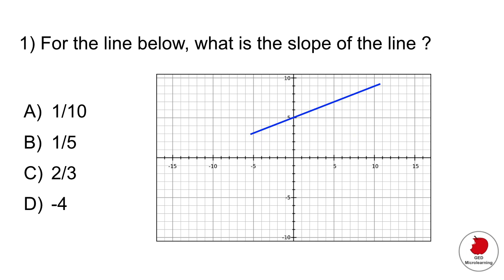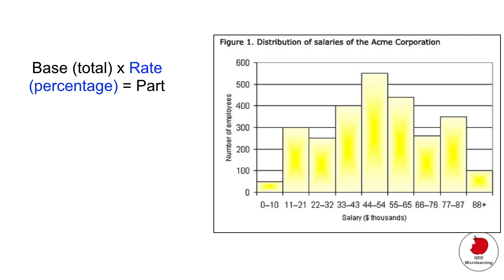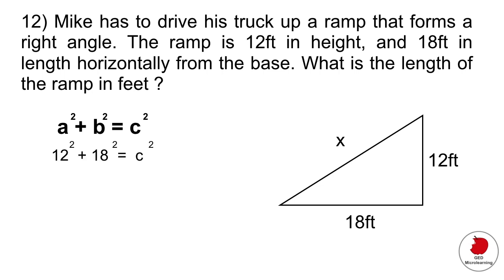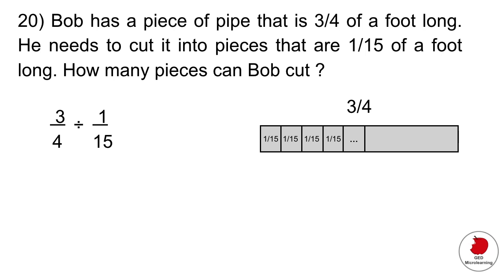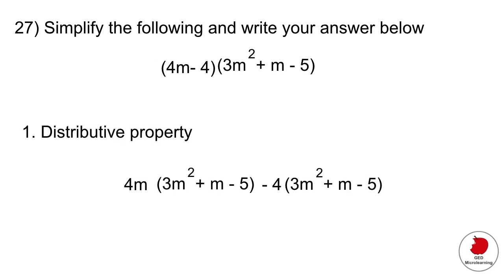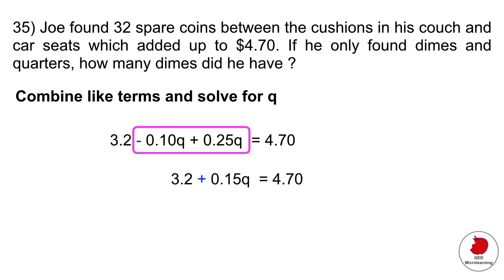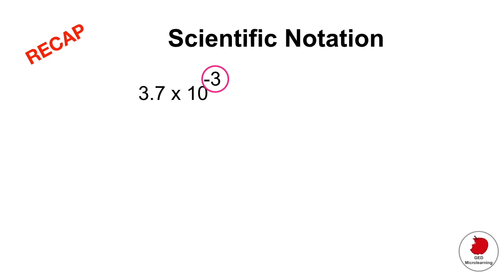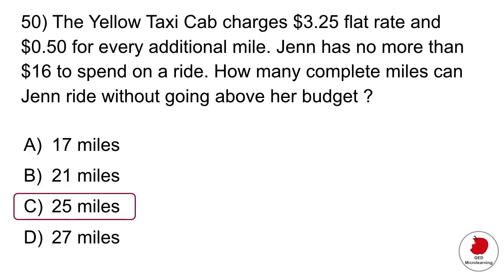50 most important GED math questions with explanations April 2021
Want to pass your GED math test with confidence and ease ? Join us in this 50 question quiz where we cover everything from geometry, algebra, word problems, scientific notation, functions, inequalities, polynomials, fractions, percents and much much more !

TIMESTAMPS:
0:00 Intro
0:57 Slope questions
0:10:30 Graph questions
0:24:30 Geometry questions
0:31:30 Fractions
0:39:11 Percents
0:45:23 Polynomials
0:54:30 Functions
0:58:46 Algebra word problems
1:15:24 Scientific Notation
1:20:23 Statistics
1:23:03 Inequalities